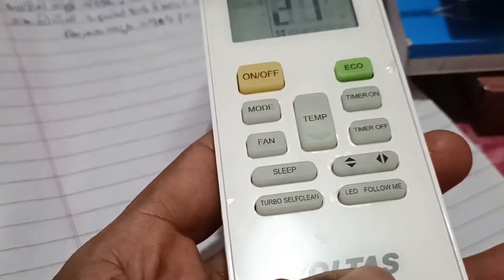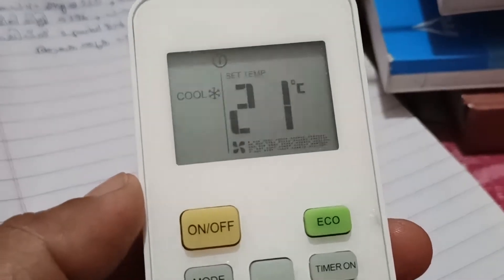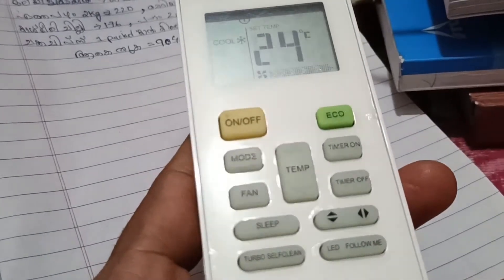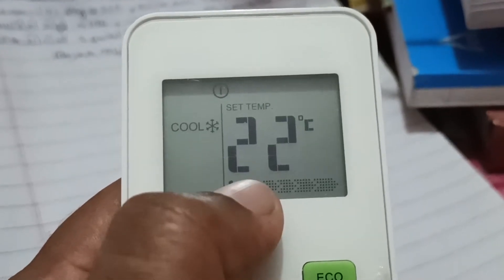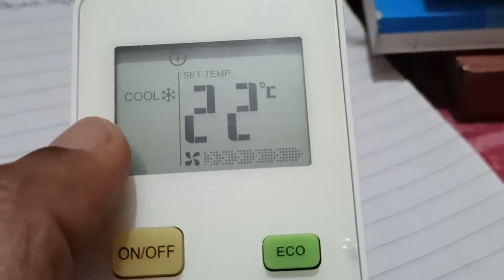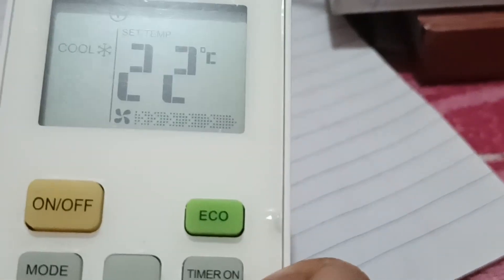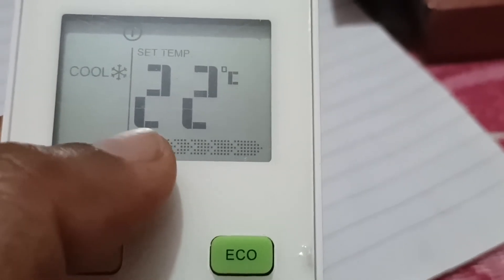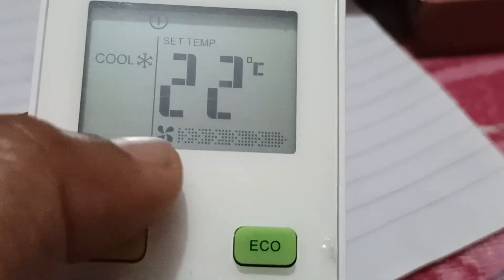How to reduce power consumption while running AC for long time?.ENGLISH.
I am sorry for my English.
for details please comment.

The estimated electrical consumption can be calculated by using the following formula:
Estimated Electrical Consumption = Input (kW) X No. of hours used X No. of days per month X Current Utility Rate.